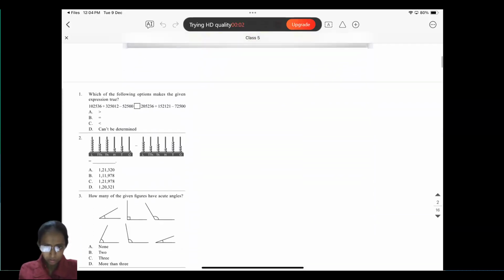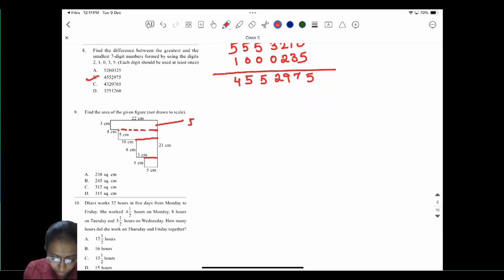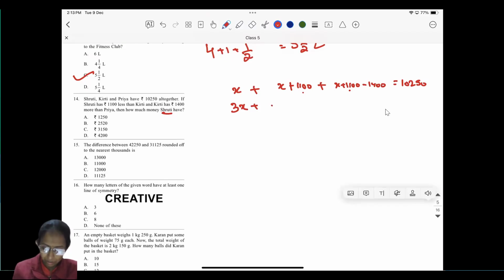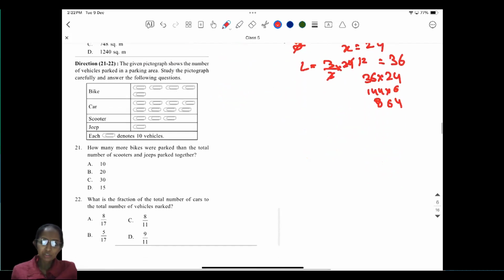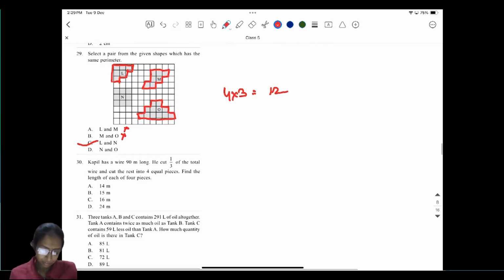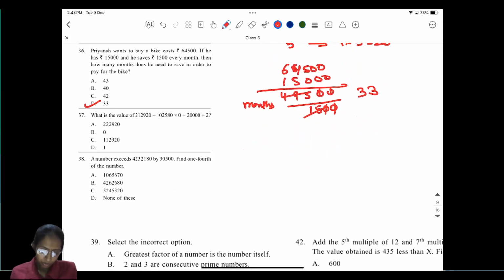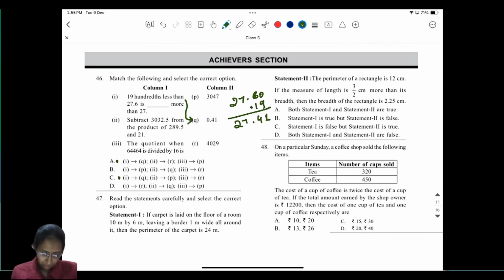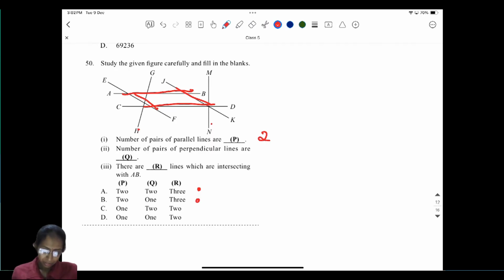Real Exam Experience: IMO Level Paper Solved with Smart Shortcuts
Experience a real Olympiad exam environment with this complete IMO Level paper discussion by Olympiad by Class24
This session is designed to help students understand how to think and solve questions inside the actual exam hall.

In this video, we solve an IMO-level paper using smart shortcuts, approximation methods, observation-based logic, and mental math
Instead of lengthy solutions, the focus is on speed, accuracy, and decision-making, exactly what Olympiad exams demand.

 What this video covers:
Real exam–style question approach
When and how to use approximation
Time-saving tricks for calculations and geometry
Observation-based elimination techniques
Exam mindset for Olympiad success

This video is ideal for students preparing for IMO and other Maths Olympiads, especially Classes 5–8
It helps you build confidence, improve speed, and avoid common exam mistakes.

At Olympiad by Class24, we train students not just to learn maths, but to perform confidently in real exams
Watch till the end and experience how Olympiad papers should be attempted smartly!